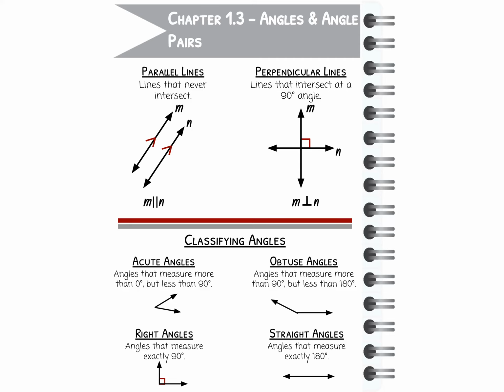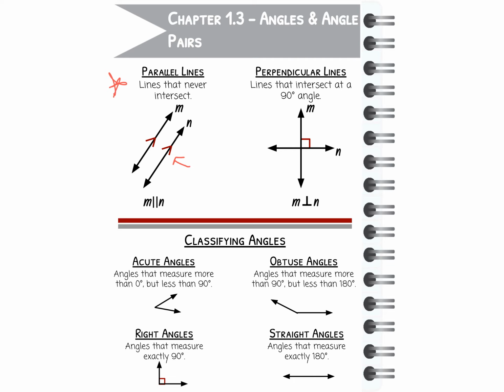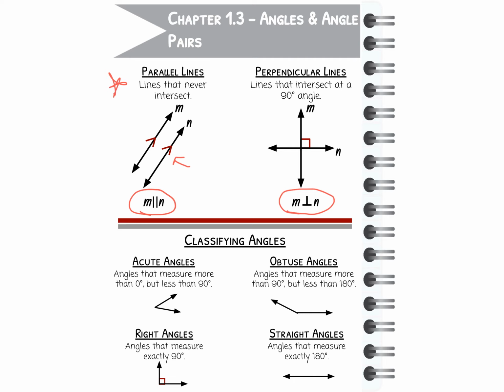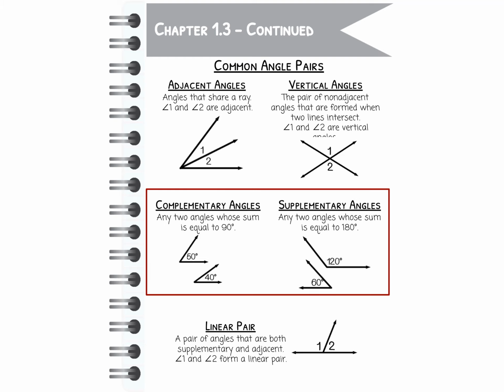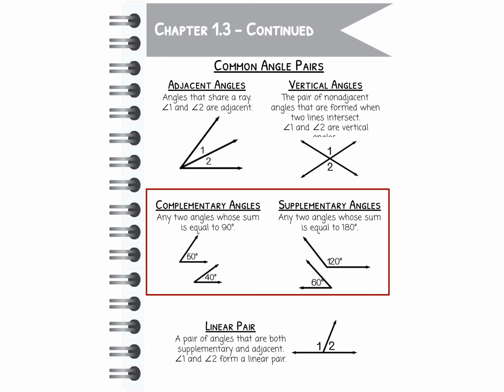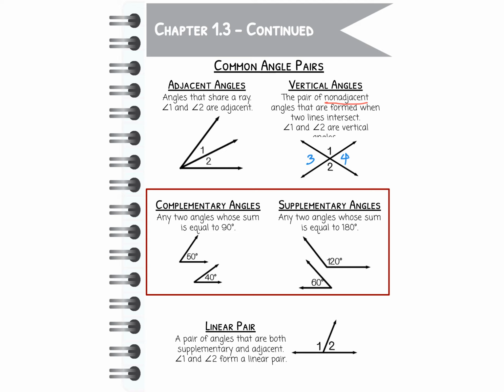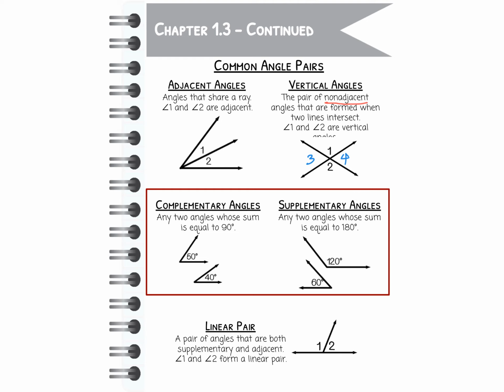Ch 1.3 Notes